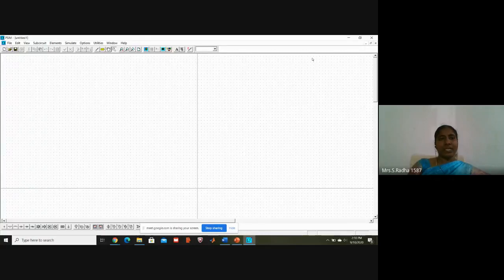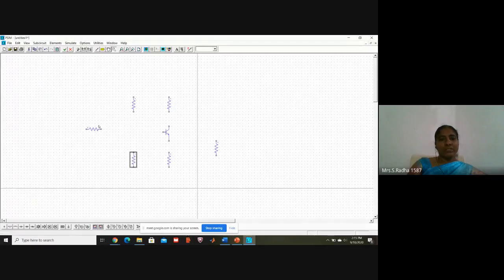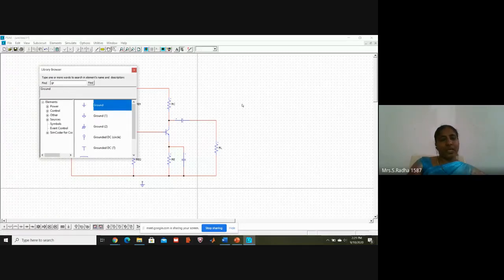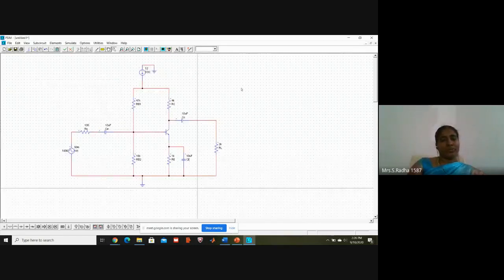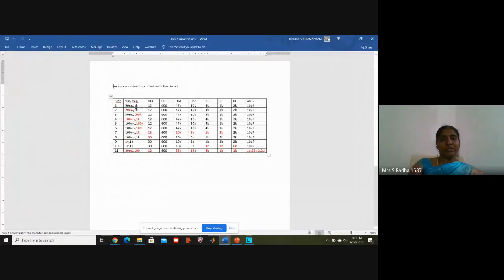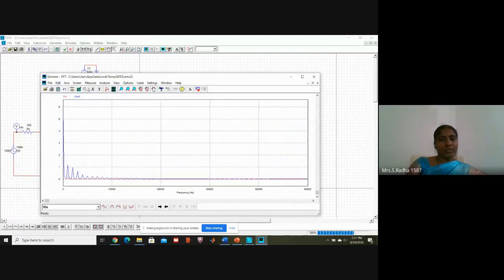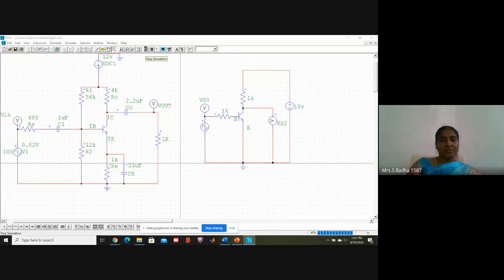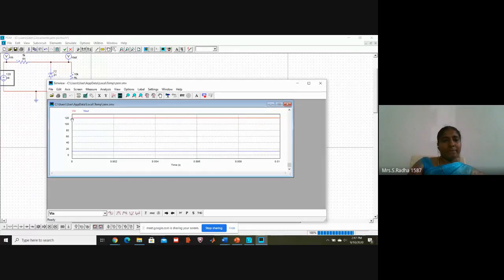BJT amp, FWR and zener using PSIM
zener diode using PSIM
BJT amp using PSIM
BJT as switch using PSIM